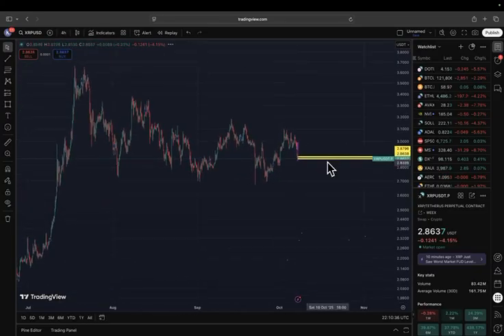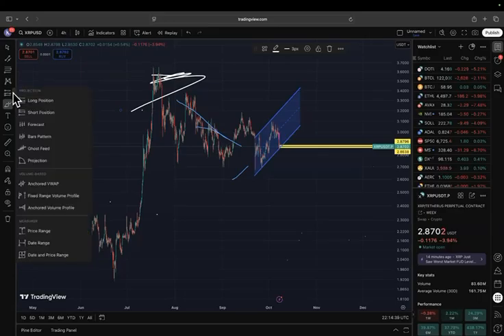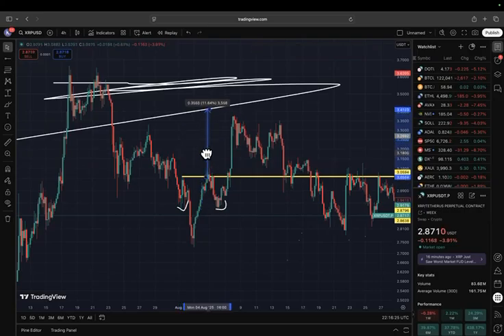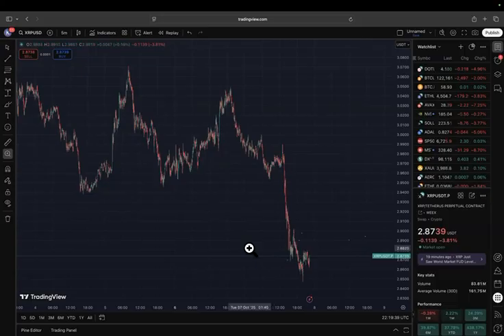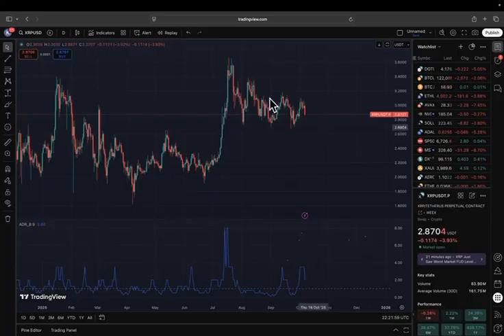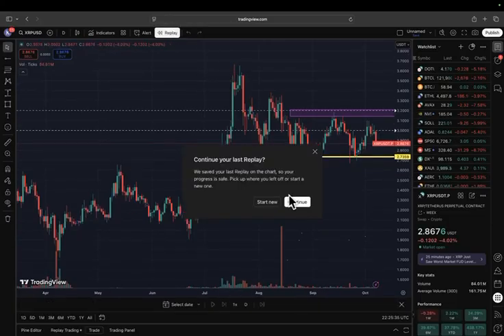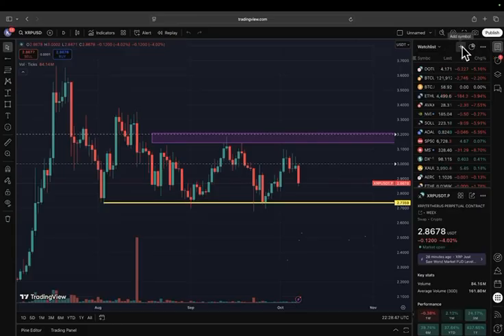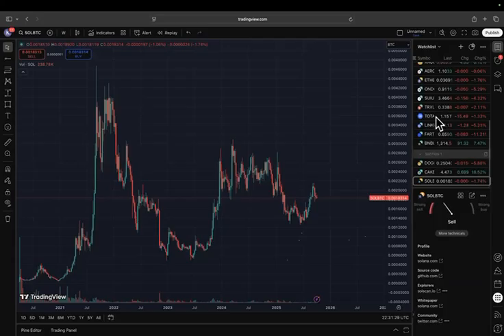DISCOVER WITH AMBESHU: MASTER Candlestick Patterns Part 4 | Essential Guide to Price Action.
🔥 Start your journey to becoming a profitable trader today! 🔥

Welcome to DISCOVER WITH AMBESHU! This is Part 4 of our essential series on Candlestick Trading Patterns. Mastering candlesticks is the foundational skill for reading price action, which is crucial for successful trading in any market (Stocks, Crypto, Forex, Commodities).

I'm learning this powerful knowledge directly from my mentor, Mr. Kennedy Fozao (Fozao Tips), and I'm sharing every step with you!

In This Video, You Will Learn:

What a candlestick is and how to interpret the open, high, low, and close prices.

The critical difference between the candle's body and its wicks (shadows) and what they tell you about market sentiment.

The meaning and application of foundational single-candle patterns like the Doji and Hammer.

How to use these basic patterns to spot potential reversals and continuations.

This guide breaks down complex concepts into simple, actionable steps, perfect for the aspiring or beginner trader!